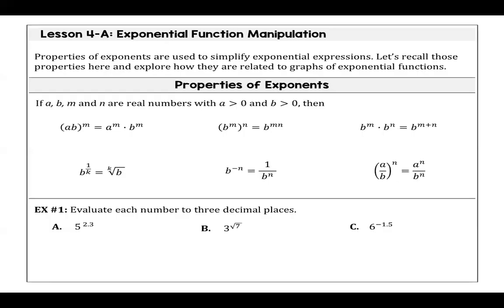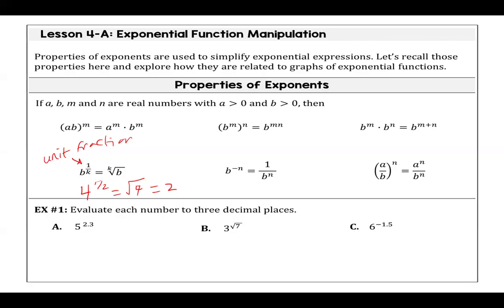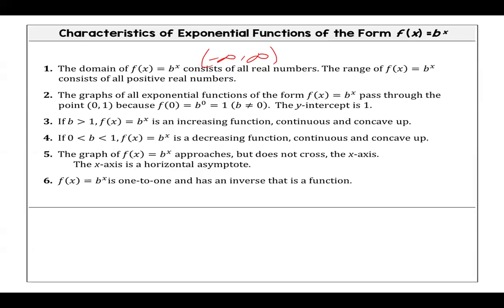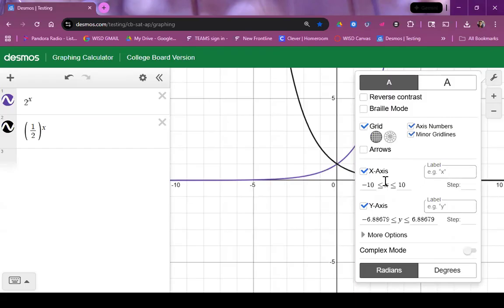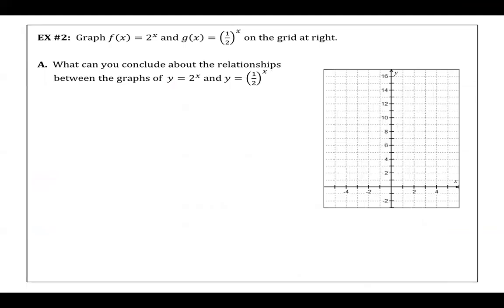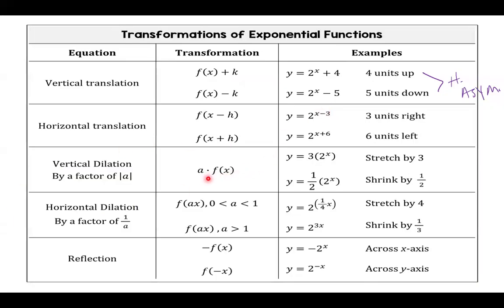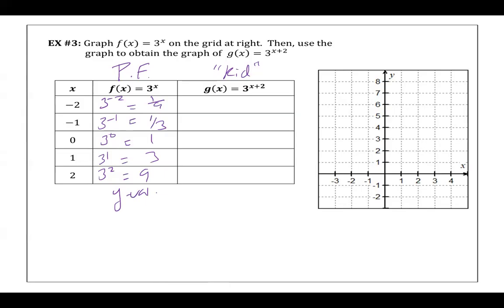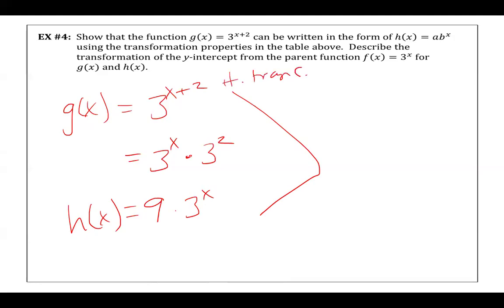2A.4 Part 1 Exponential Function Manipulation